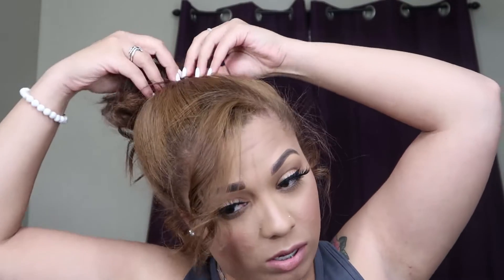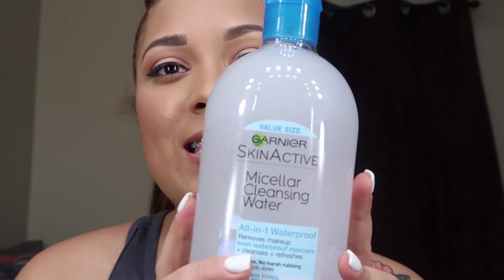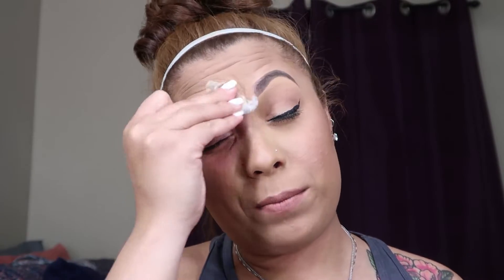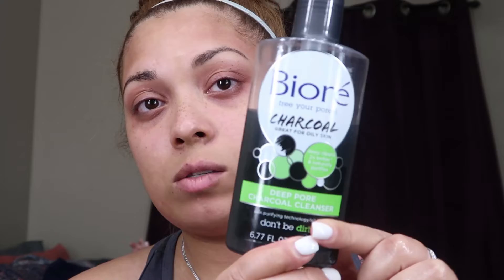How I Remove Makeup✨